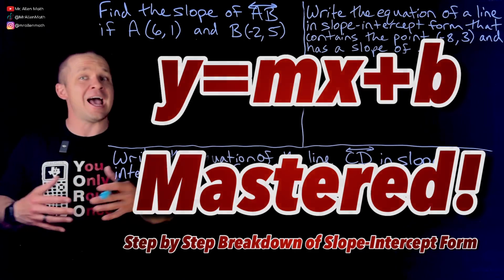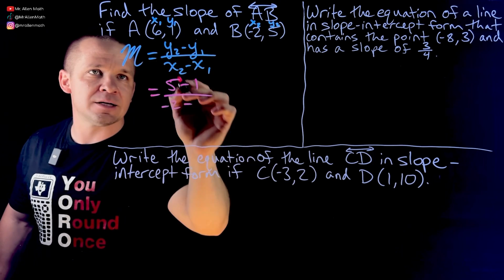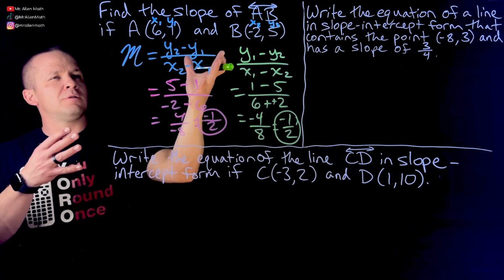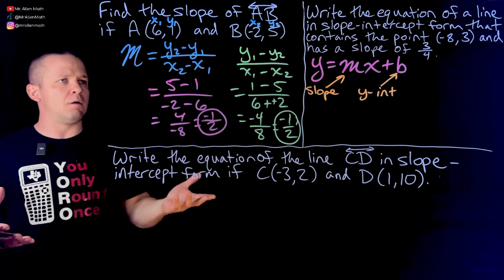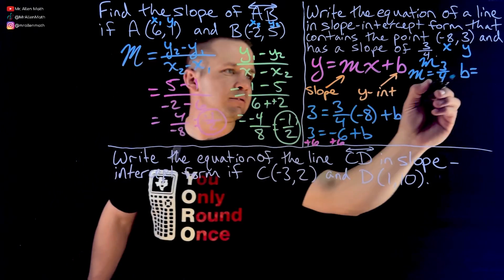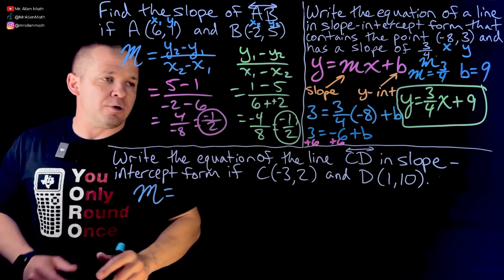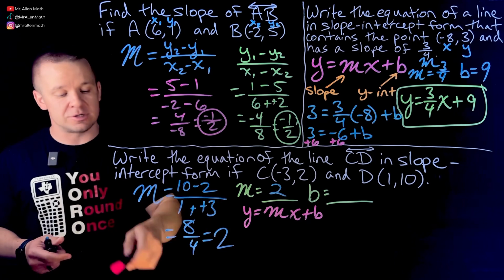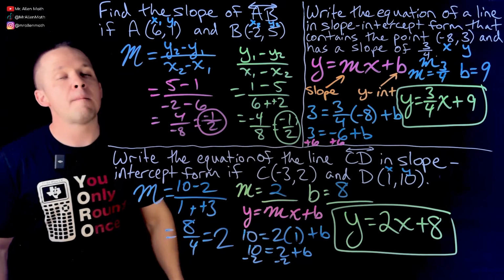Master Slope & Slope-Intercept Form | Two Points, One Equation!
In this video, learn how to write equations of lines using the slope intercept form. We'll use clear examples and colorful notes to make finding the slope and writing equations easy to understand, covering key concepts like rise over run. This video is perfect for anyone studying writing equations of lines.

0:00 Intro
0:12 - 1️⃣ How to find the slope between two points
2:34 - 2️⃣ How to write an equation in slope-intercept form (y = mx + b) given a point and slope
5:24 - 3️⃣ How to write the equation of a line when you’re given two points (putting it all together!)

Perfect for Algebra 1 students, math review, and test prep!

📚 Whether you’re studying for a quiz, brushing up for the SAT/ACT, or just need a solid refresher, this video has you covered.